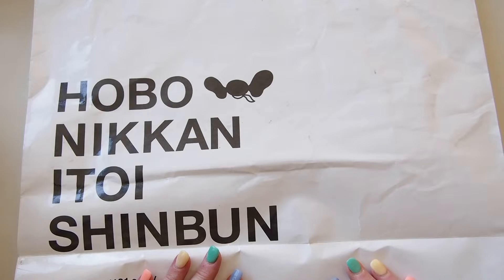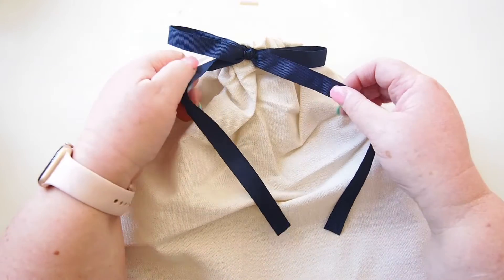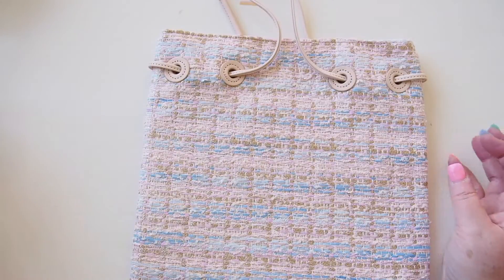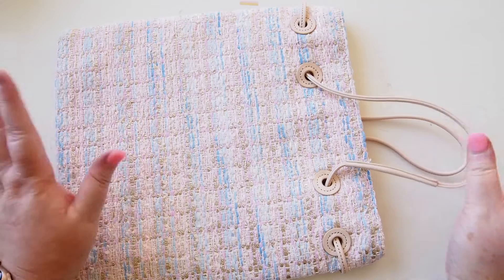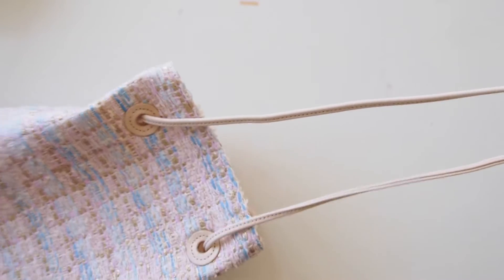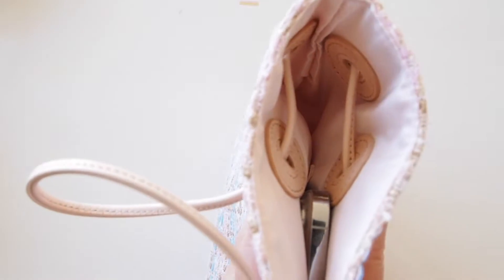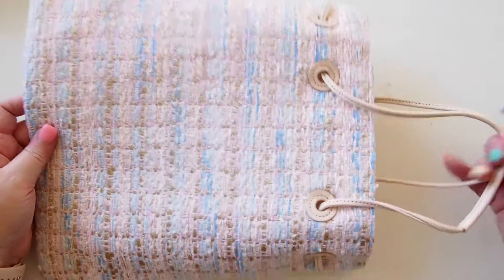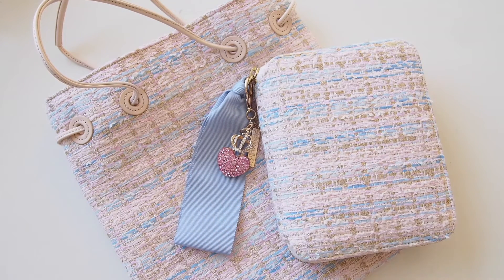Hobonichi Mahlia Kent Rose Tweed Tote Bag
Hello lovelies
I was so excited to win the Hobonichi lottery to purchase this gorgeous tote.

It's the Mahlia Kent Rose Tweed fabric and it's gorgeous.

What would you use it for?

x desleyjane